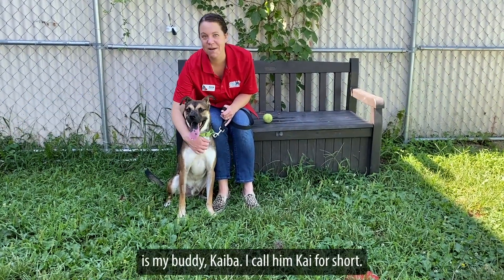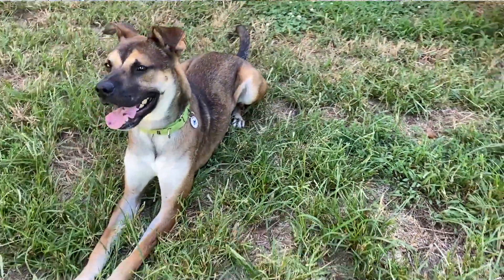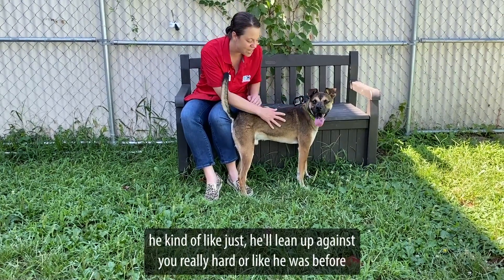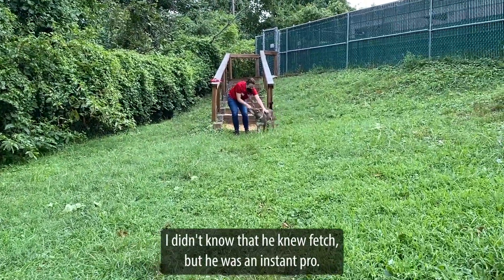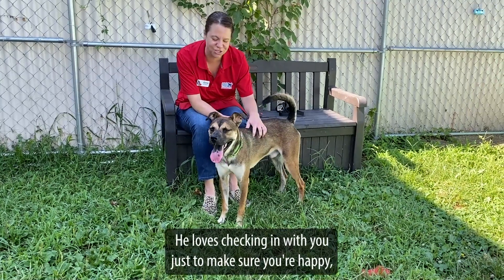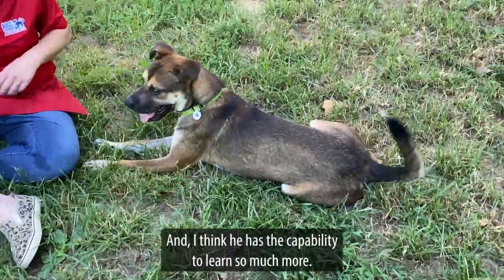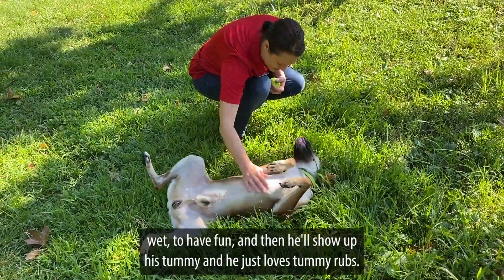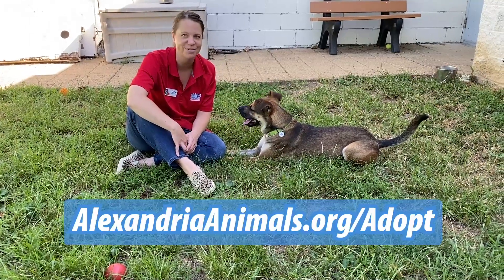Meet Kaiba!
Kaiba loves to run around until it's time for some tummy rubs!